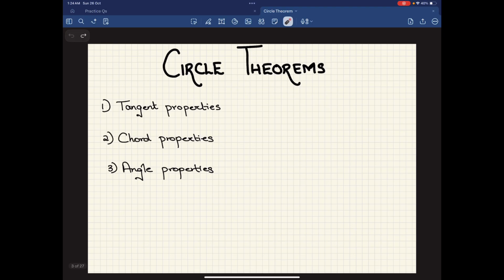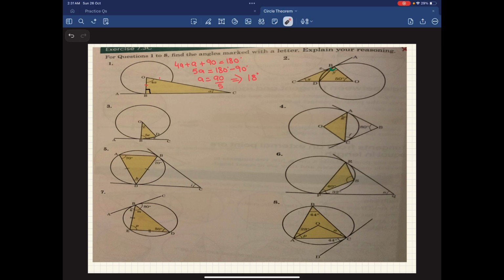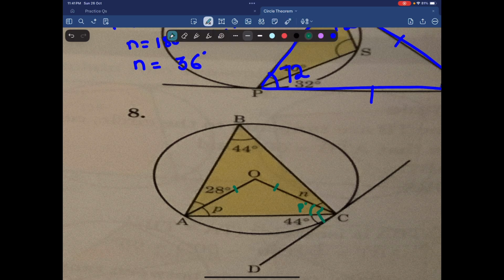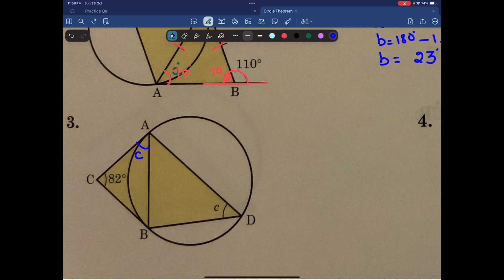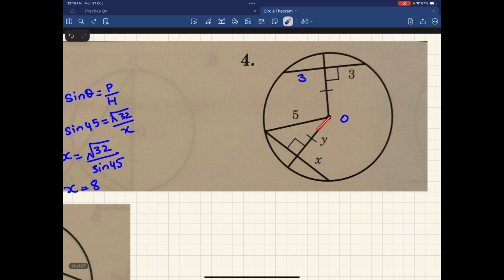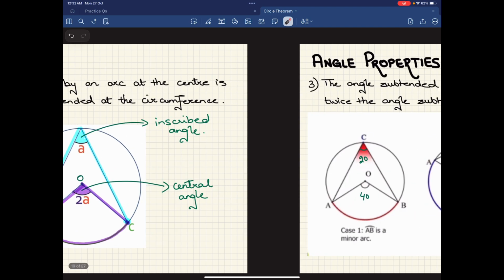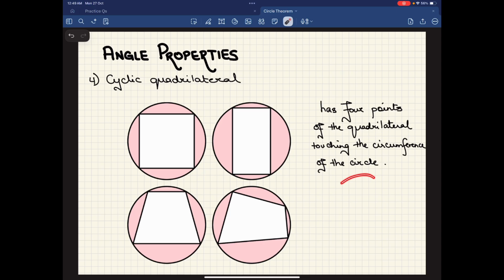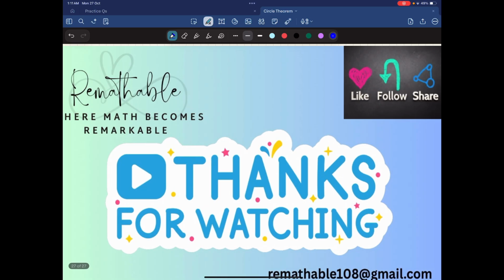All Circle Theorems Explained + Problem Solving | O Level & IGCSE Math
Welcome to ReMathable — where math becomes remarkable!

In this complete video, we’ll cover all Circle Theorems you need for your O Level / IGCSE Mathematics exams.
You’ll learn every theorem step-by-step — from angles at the center to cyclic quadrilaterals — followed by textbook-style problem solving and exam-level practice.

🎯 What You’ll Learn:
 • Angles at the center and circumference
 • Tangent and radius theorem
 • Alternate segment theorem
 • Equal tangents theorem
 • How to apply theorems to solve complex geometry questions

🧩 In this video:
✔️ Clear concept explanation for each theorem
✔️ Visual diagrams and reasoning
✔️ Step-by-step textbook and exam-style problem solving
✔️ Tips to avoid common mistakes in Circle Theorems questions

📘 Perfect for:
 • Students revising for exams or brushing up on geometry

✨ ReMathable — where math becomes remarkable!